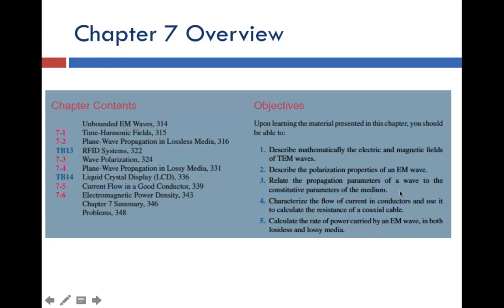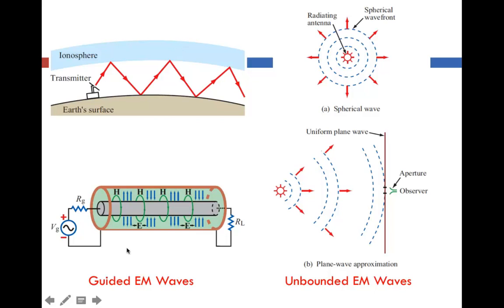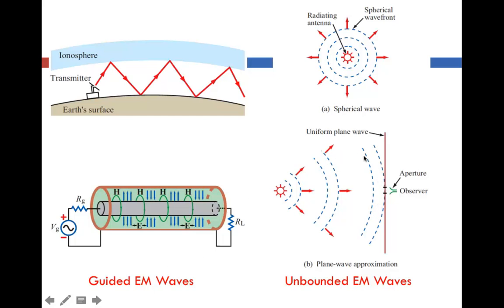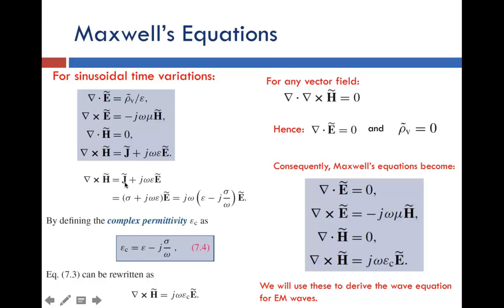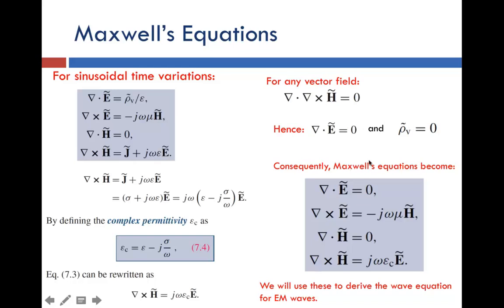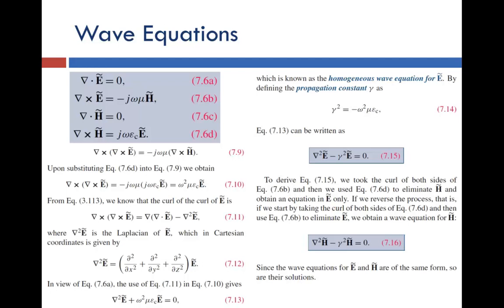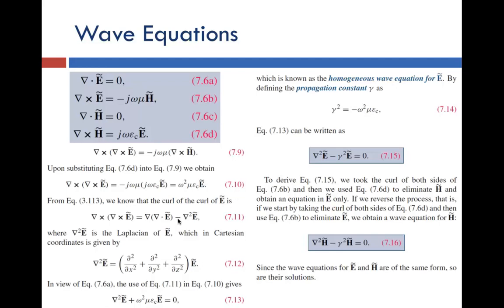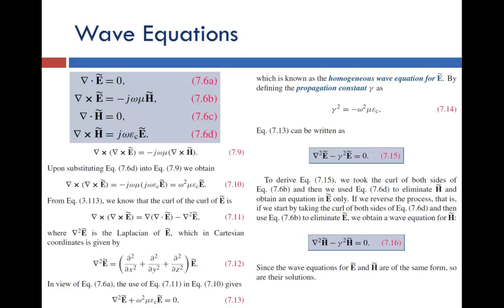ECE 3342 chapter 7 video 1